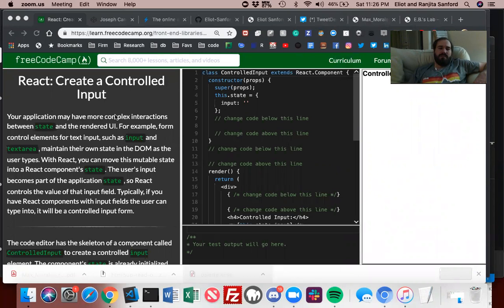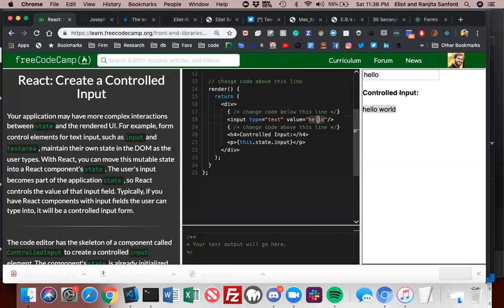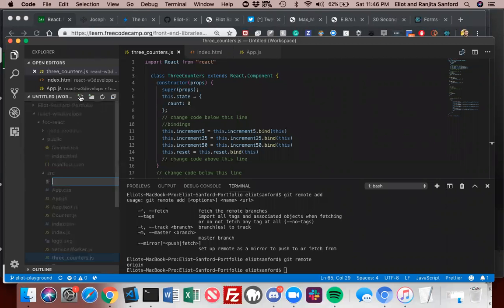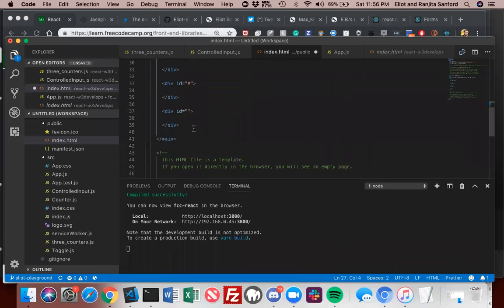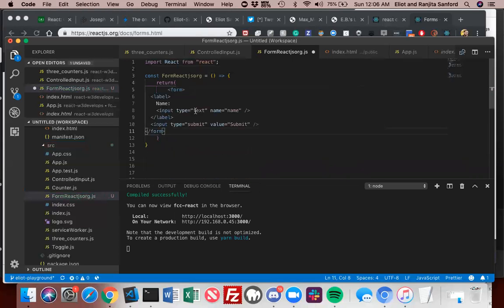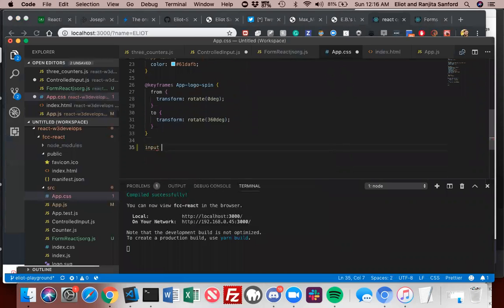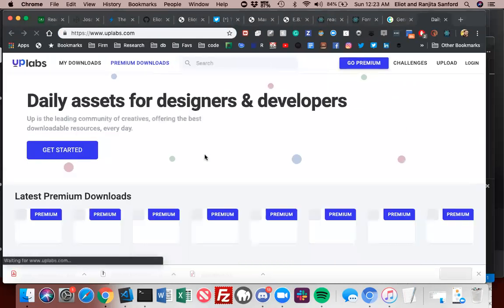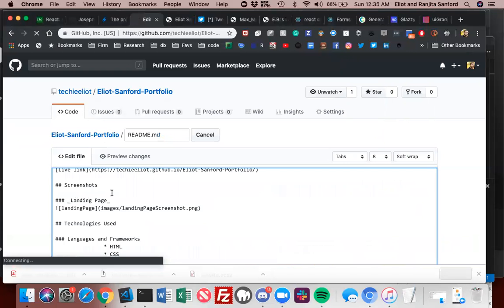Front End DAY | React Study Group